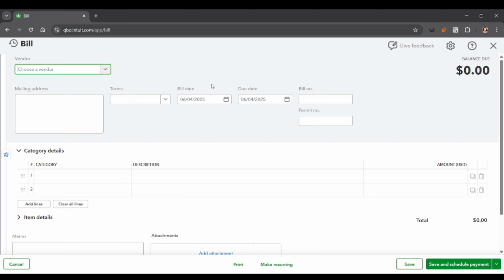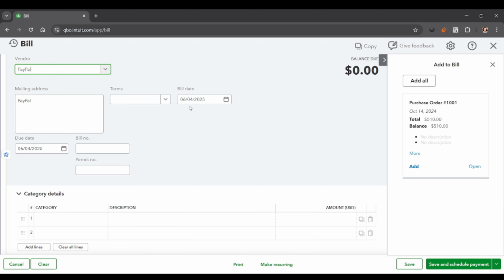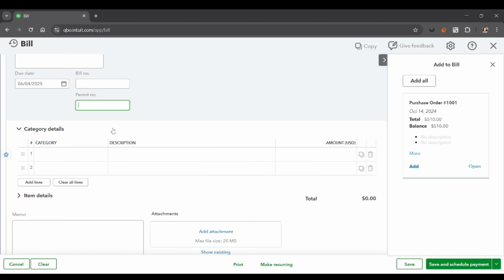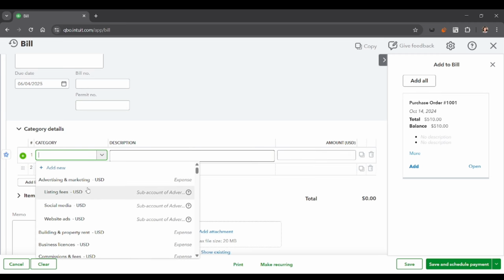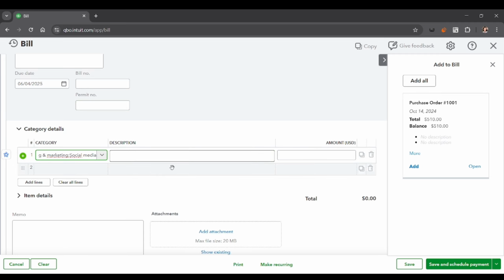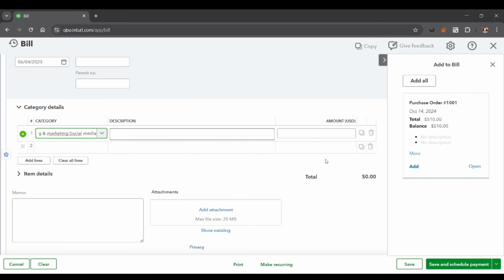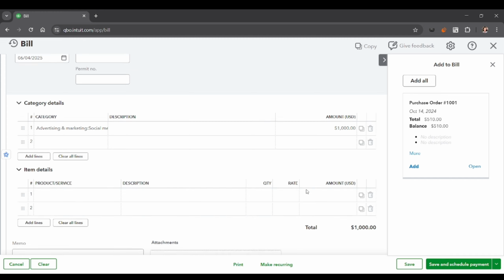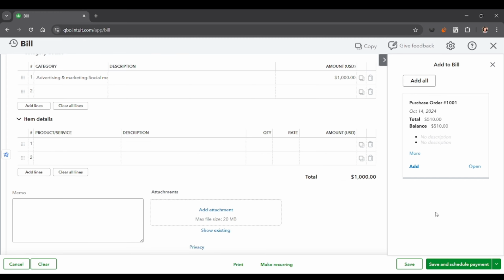How to Add and Pay Bills in Quickbooks Online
In this video, I'll show you how to add and pay expenses in quickbooks online. The method is very simple and clearly described in the video. By following all the steps in the video, you'll be able to easily learn how to add and pay expenses in quickbooks online.